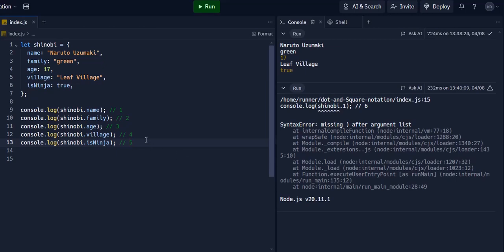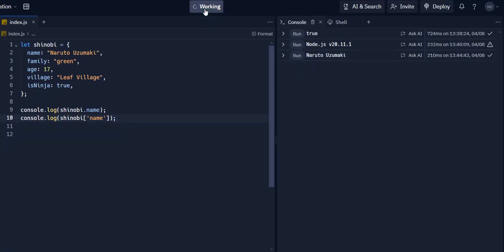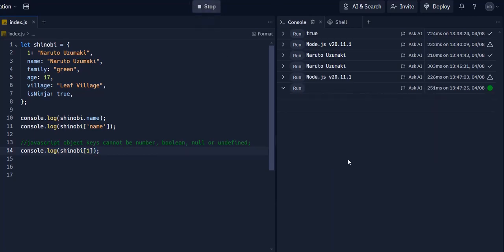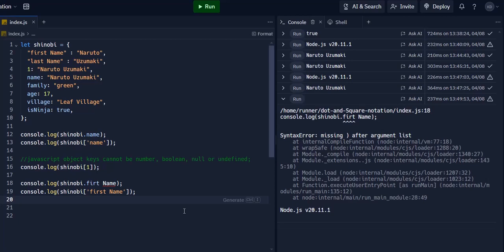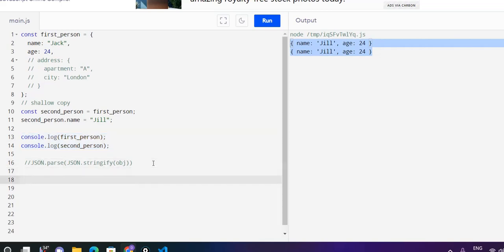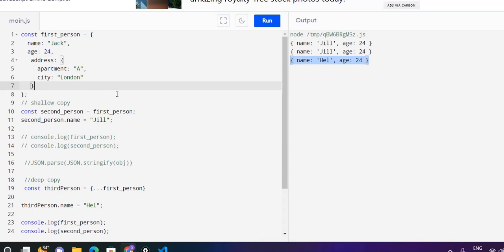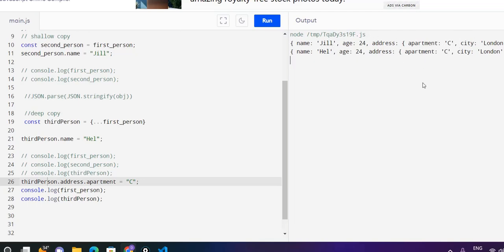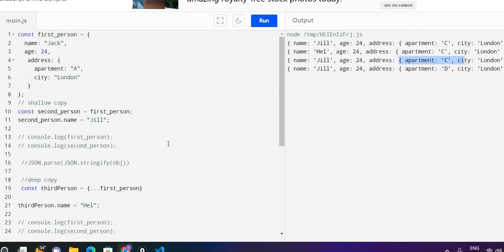shallow and deep copy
shallow and deep copy use on objects in JavaScript